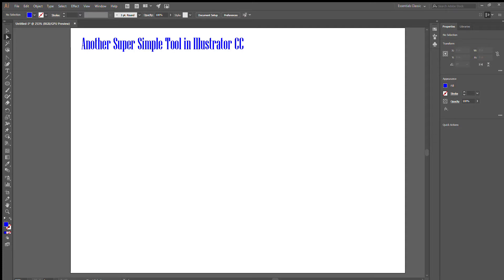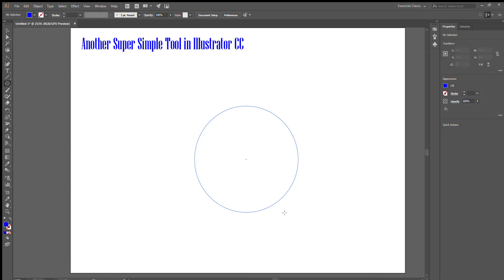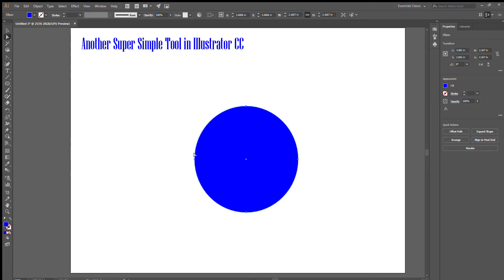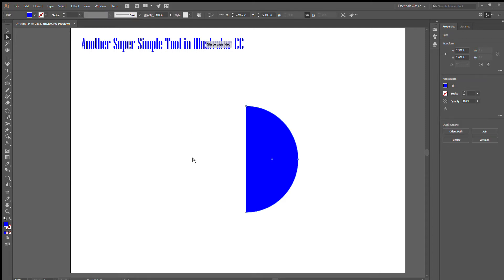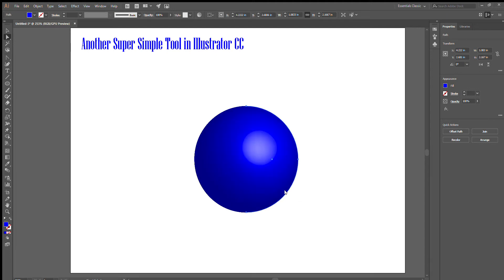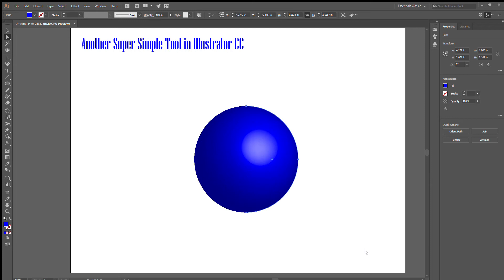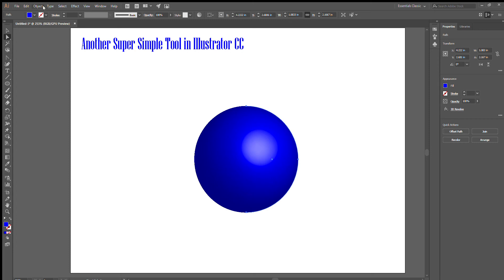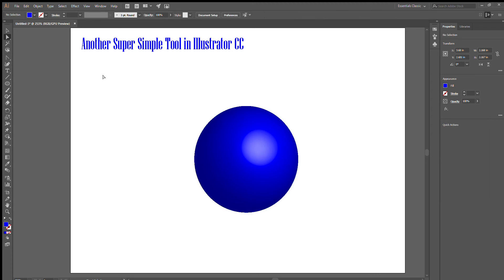Creating A Half Circle and Simple 3D Sphere in Illustrator CC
The simplest shortcut to create half a circle in which you can then turn into a 3D sphere.